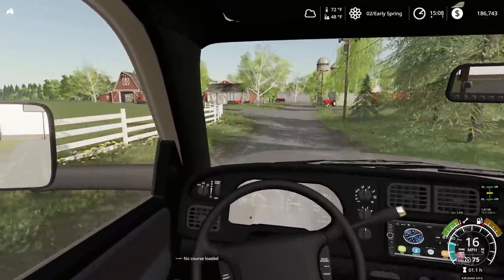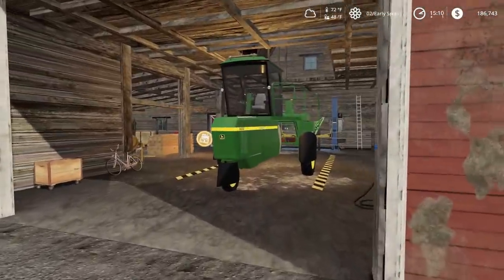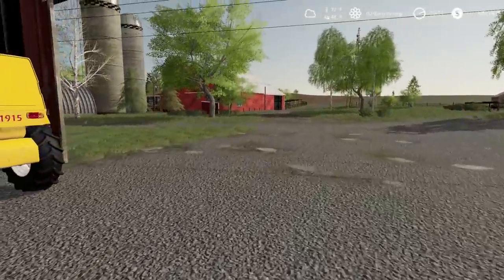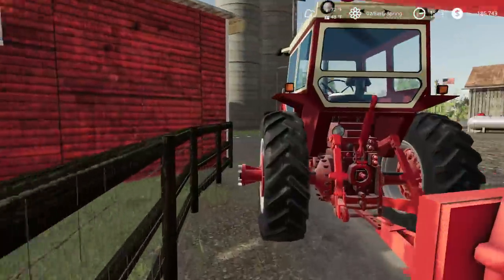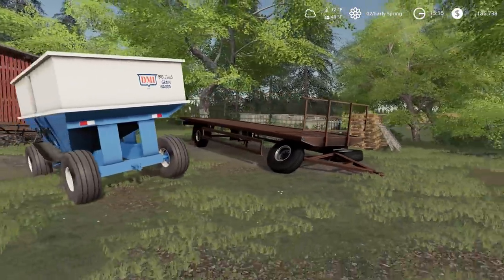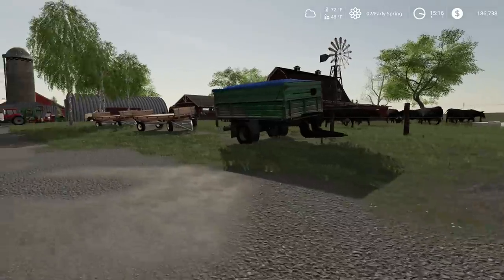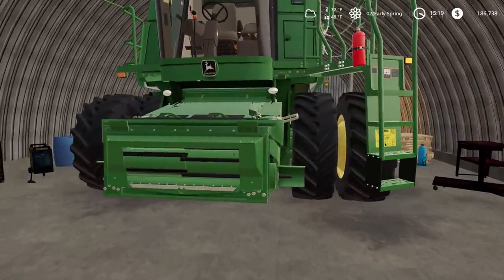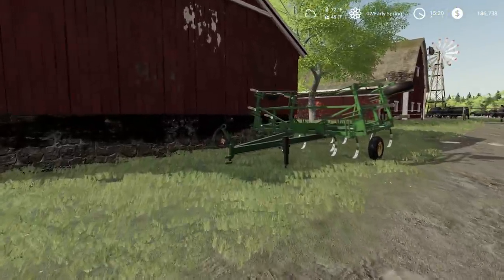LONE OAK EQUIPMENT TOUR (FARM SAVE ROLEPLAY) | FARMING SIMULATOR 19